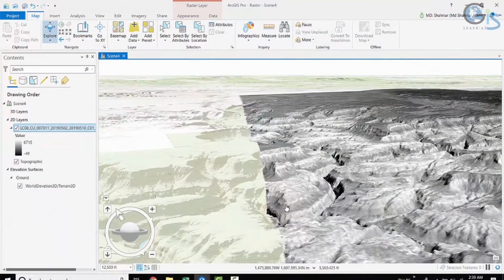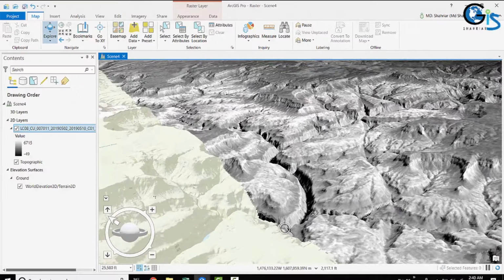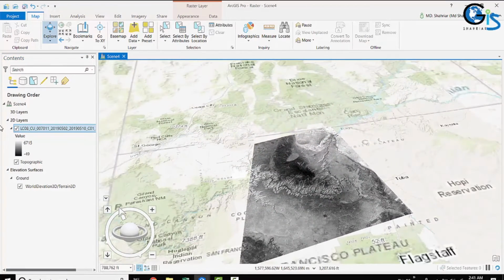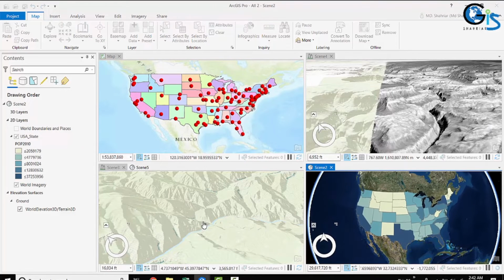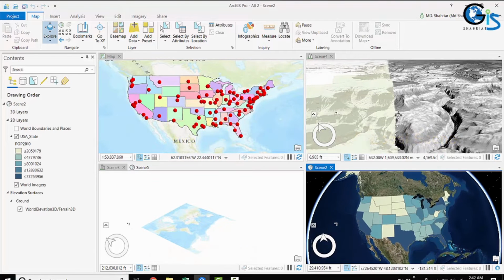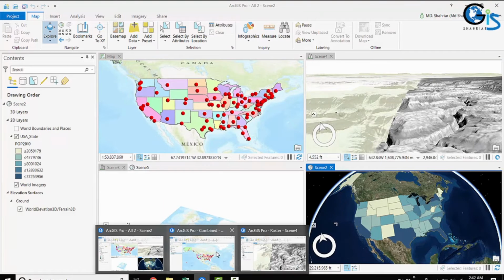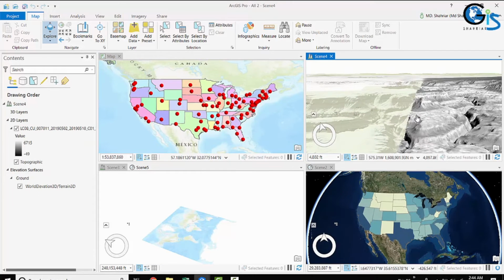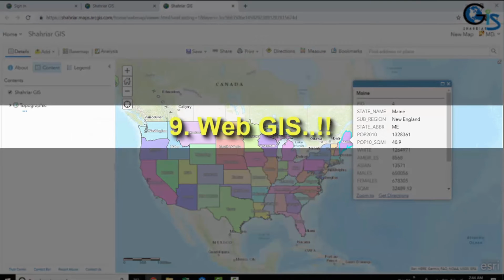Course: ArcGIS Pro Level 1: ArcGIS Pro for Smart GIS | Updated 20250601| ArcMap to ArcGIS Pro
Course: ArcGIS Pro Level 1: ArcGIS Pro for Smart GIS
Lecture 1: Introducing ArcGIS Pro
📣 "ArcGIS Pro Level 1: ArcGIS Pro for Smart GIS" Online Course with:
* 52 Lectures 📚
* 11 Quiz Test 📒
* 1 Final Project 🗺️
* 7 Downloadable Resource Files
* 2 Articles
* Instructor: Shahriar Sir
📚 Course Highlights:
* Advanced and Smart Tools of ArcGIS Pro
* How to Use ArcGIS Pro
* How to Download ArcGIS Pro Software FREE for 23 days
* ArcGIS Pro Interface
* Global Scene
* Local Scene
* Raster Data in 2D and 3D Basemap
* How to Edit Shapefile Both in 2D and 3D Basemap
* Comparing ArcMap with ArcGIS Pro Interface
* Shifting from ArcMap to ArcGIS Pro
* Dynamic Symbology
* Dynamic Label
* How to Create a Web GIS Project Easily with ArcGIS Pro